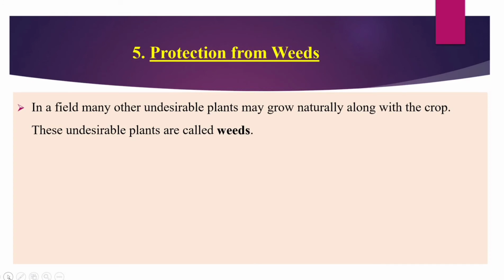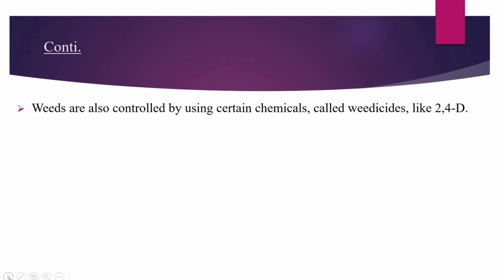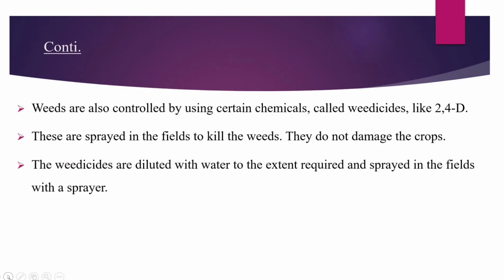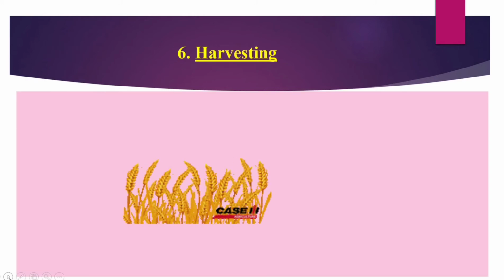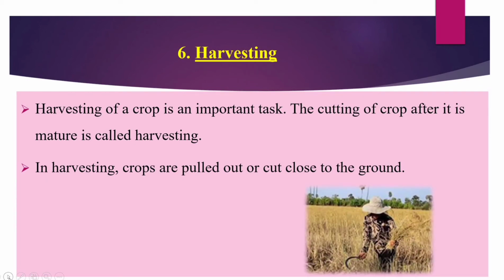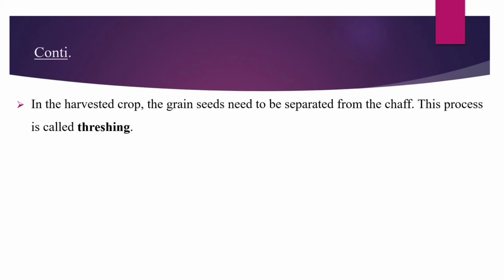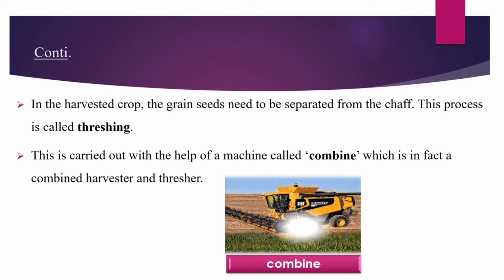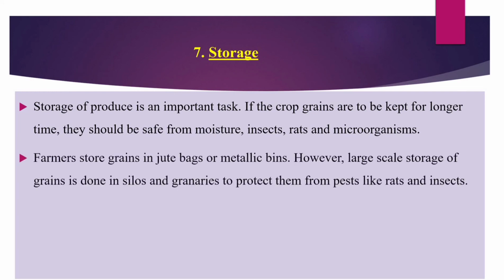Crop Production and Management Part-4| Biology| Protection from weeds, harvesting and storage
Class 8: Science: Biology Crop Production and Management part- 4 Protection from weeds, Harvesting and Storage.

Musician: Firefl!es

                                        keep supporting ..